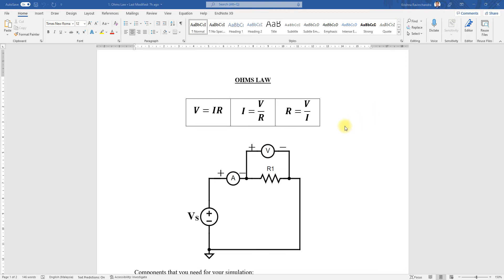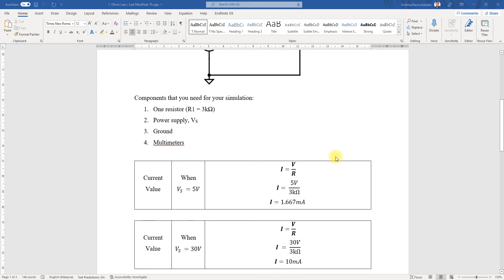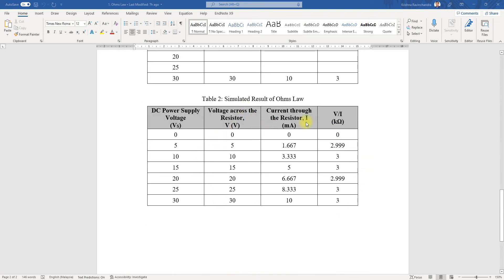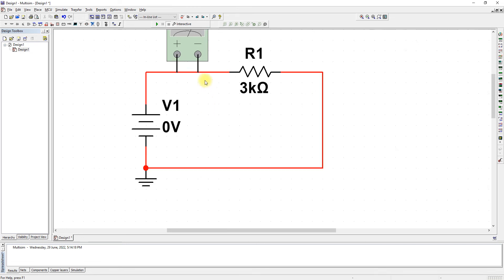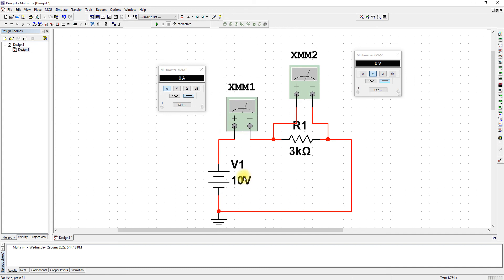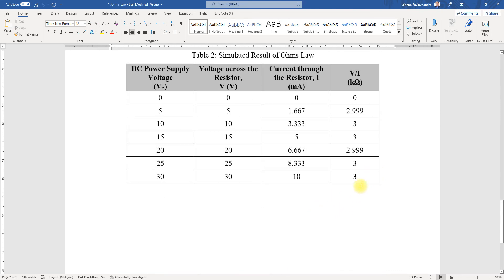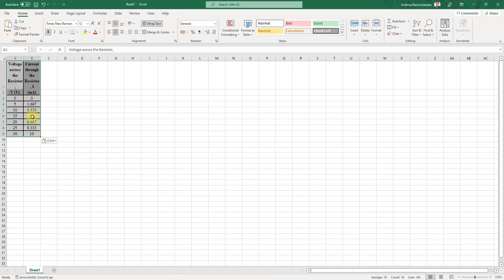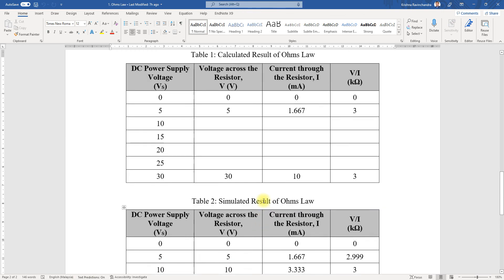Simulation of Ohm's Law using Multisim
Simulation using MULTISIM for Ohm's Law

Software used:
1. MULTISIM

Components that you need for your simulation:
1. One resistor (R1 = 3kΩ)
2. Power supply, Vs
3. Ground
4. Multimeters